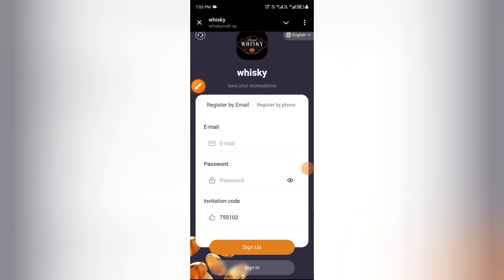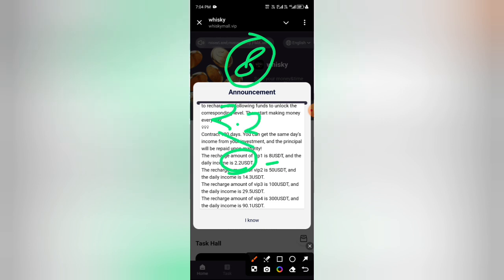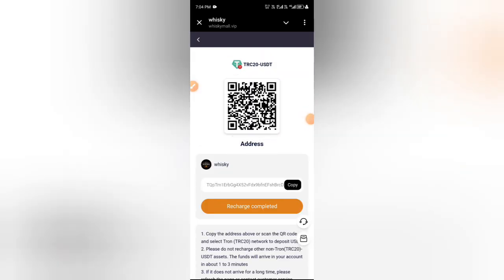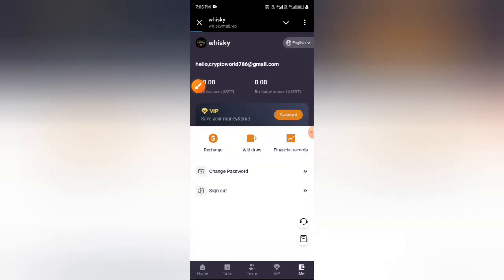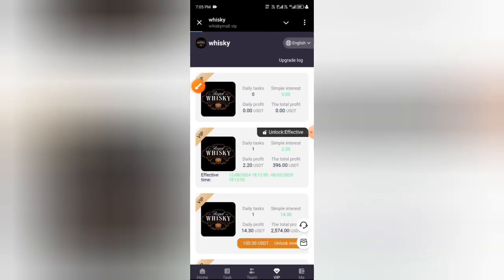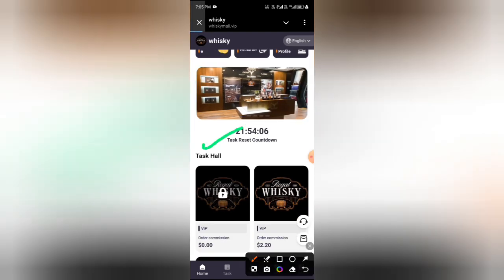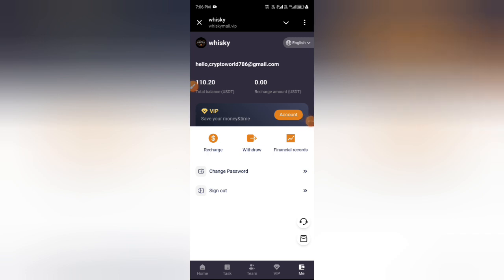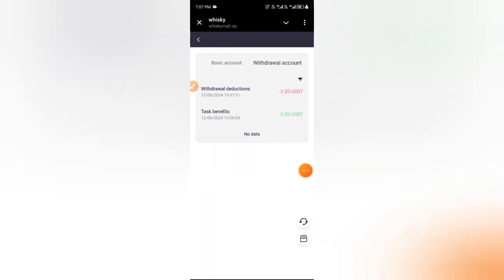Earn Free USDT | Make Daily 100$ USDT | USDT Earning Website 2024 | USDT Order Grabbing website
New users can get 100 USDT for free when they register. Minimum withdrawal: 2.2USDT
Online time: August 12, 2024. 08:00 New York time.
Contract is 180 days. You can get the same day’s income from your investment, and the principal will be repaid upon maturity!
The deposit amount of vip1 is 8USDT, and the daily income is 2.2USDT.
The deposit amount of vip2 is 50USDT, and the daily income is 14.3USDT.
The deposit amount of vip3 is 100USDT, and the daily income is 29.5USDT.
The deposit amount of vip4 is 300USDT, and the daily income is 90.1USDT.
The deposit amount of vip5 is 1000USDT, and the daily income is 312.5USDT.

Advertising | Promotion

TOPIC cover 📔 in This video 📸👇👇

Germany's 🔥
United Kingdom🔥
Italy🔥
France
UKRAINE🔥
RUSSIA🤑
GREECE🤑

ITP Club
Ant Mining App
Q-Net
The Best Cryptocurrencies to Invest in 2024
trx mine
dollar website
USDT Thunder
dollar wallet
New USDT Earning Website in 2024
USDT mining
USDT mining website
Earn USDT
Earn USDT for free
USDT investment
USDT Mining Locations in 2024
Free USDT
investment location
Storm Profit Mining
Tether Mining
USD mining
apply to earn